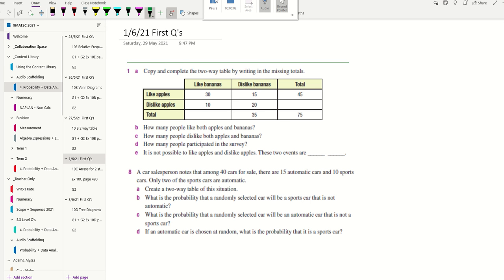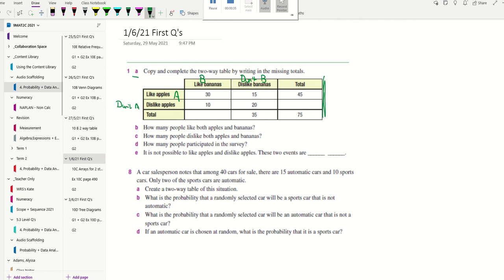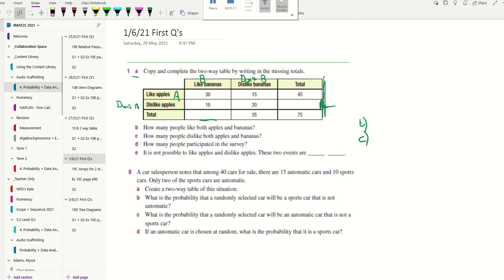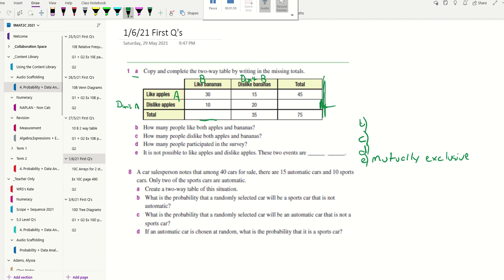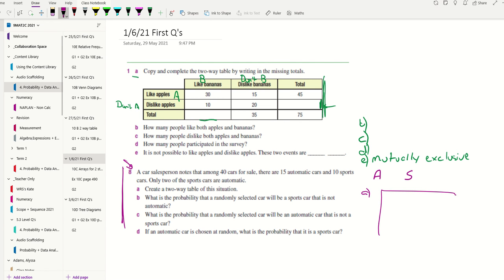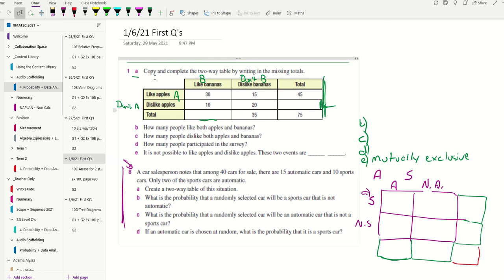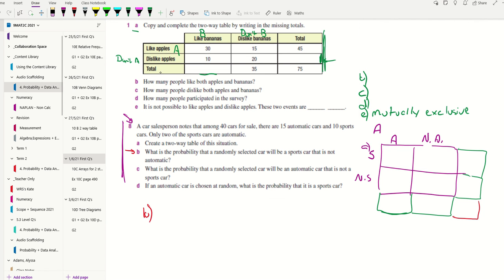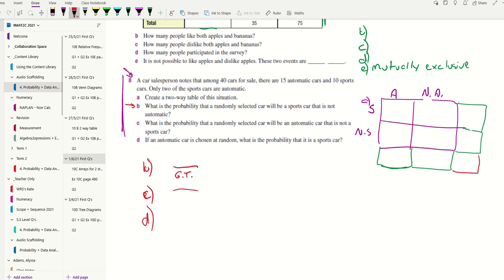210601 First Q